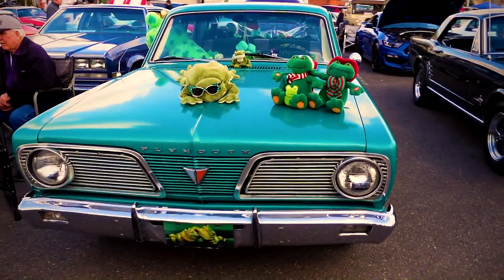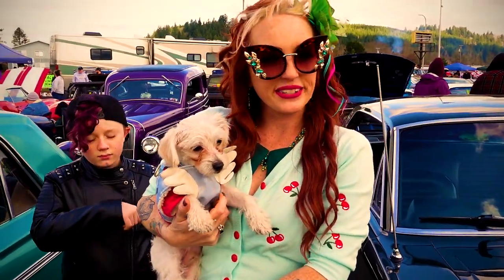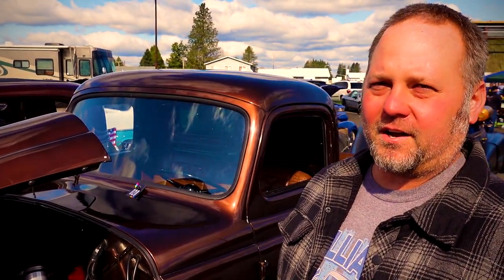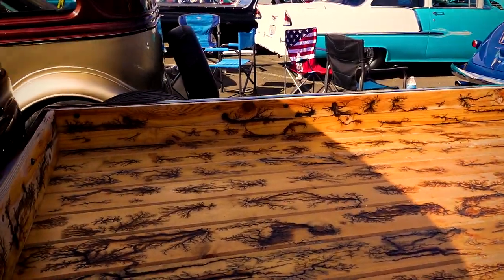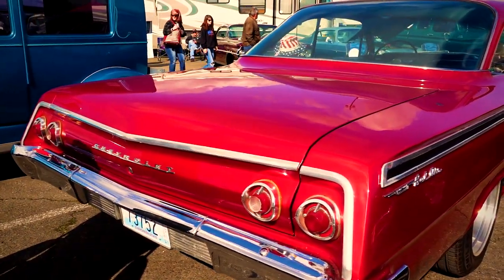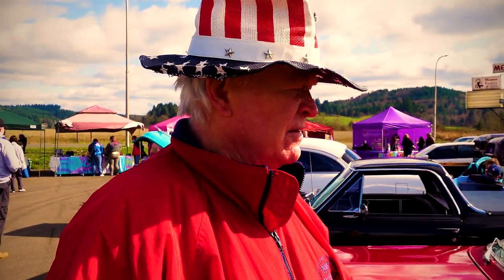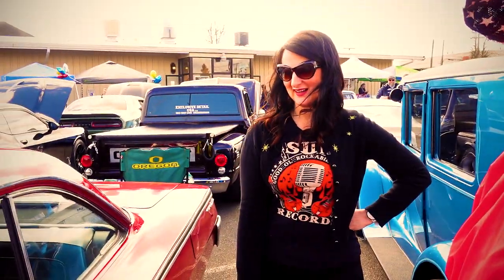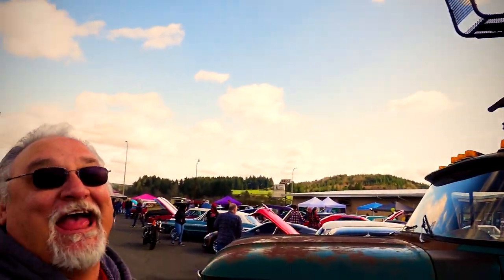American Classic Car Show in Centralia Washington Rockabilly Ford Chevy Dodge Pontiac Chrysler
From Classic Cars to Vintage Tiki Bars, Rockabilly Bands, Vintage Trailers, Exotica, Pin-Ups, and More!

Support Bossanova Life and become a Bossanova!

BossaNova Life
Springfield OR 97477

Equipment Used:
Cameras
Primary Travel Video Camera: Sony ZV1
Back-Up Travel Camera: Go Pro 9, Black
Inside Video Camera: Canon 77d

Primary Lens
Tameron 17-50mm F/2.8

Gimbals
Main: DJI Ronan-SC
Back-Up: Zhiyun Crane M2

Microphones
Rode VideoMic GO Lightweight On-Camera Microphone with Integrated Rycote Shockmount

Primary Travel Laptop
ASUS VivoBook 15 M515 Thin and Light Laptop, 15.6” FHD Display, AMD Ryzen 5 5500U, 16GB DDR4 RAM, 512GB PCIe SSD, Fingerprint Reader, Windows 10 Home, Slate Grey, M515UA-ES56

Back-Up Solid State Hard Drive
Seagate 8g Hig Speed

Travel Studio Light Kit
Neewer 2 Packs Dimmable Bi-Color 480 LED Video Light and Stand Lighting Kit Includes: 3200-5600K CRI 96+ LED Panel with U Bracket, 75 inches Light Stand for YouTube Studio Photography, Video Shooting